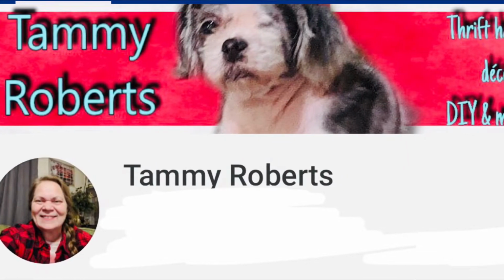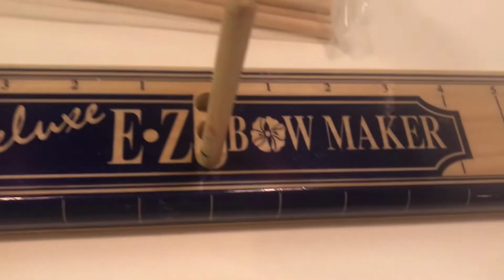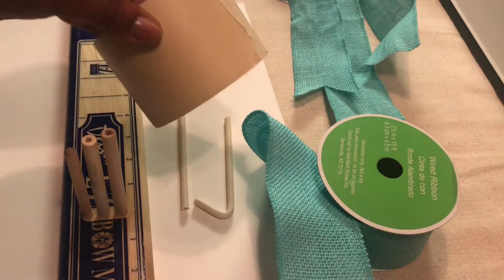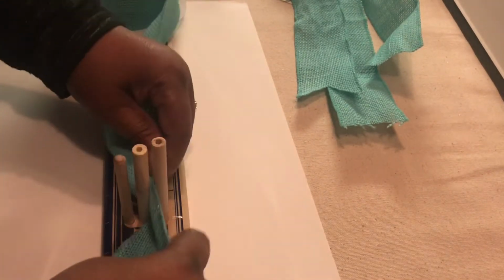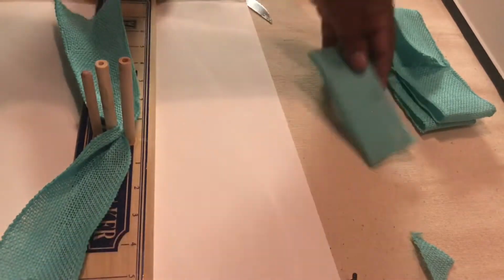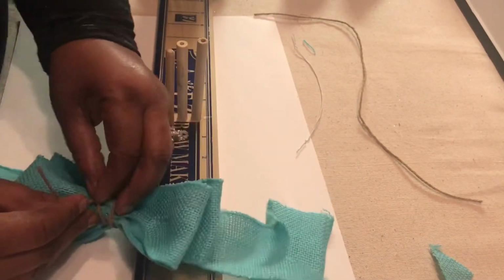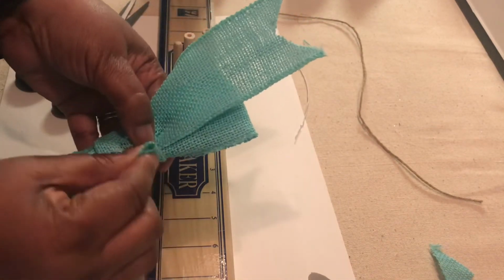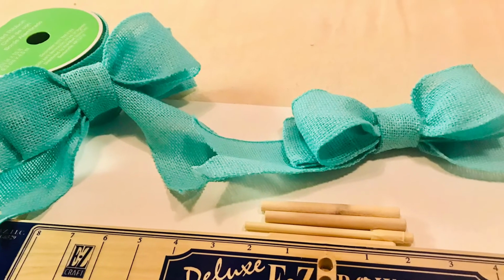USEFUL DIY CHALLENGE / Recycled Wood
Hi Everyone this video is the Useful DIY Challenge.
Our challenge is to use recycled wood for a DIY.
I decided to reconstruct a EZ Bow maker from Goodwill.